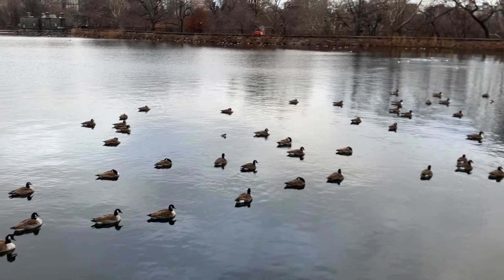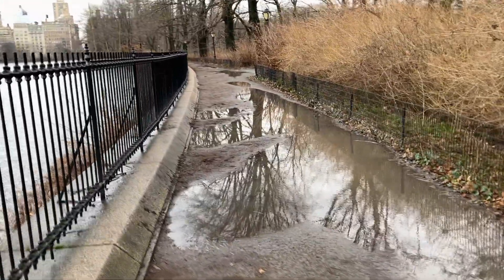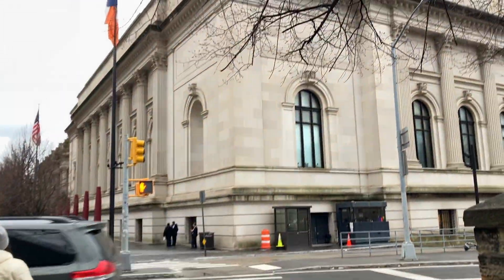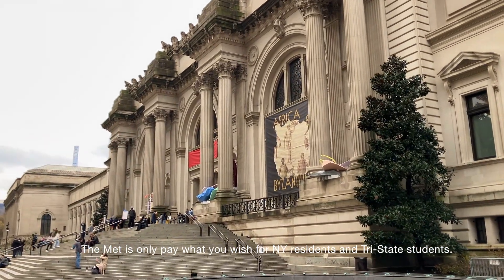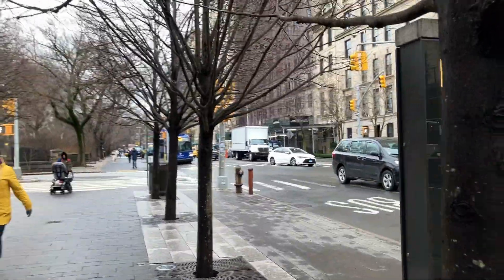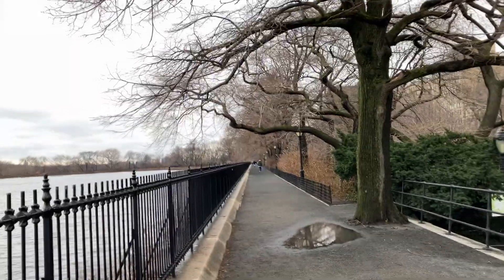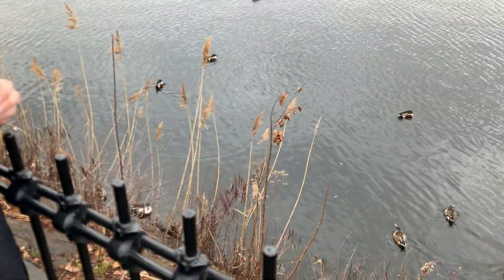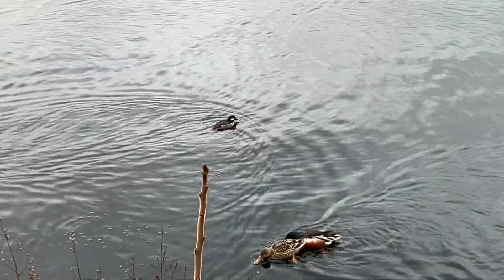NYC Vlog: NYC's Museum Mile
Now that NYC has finally seen some snow, I’m starting to feel that winter lull. We’ve had very few sunny days lately, so I’m ready to trade in the weight of the low hanging clouds for open blue skies. But, we still have a ways to go. In the meantime, I was forced off of my normal walk in this video, so I thought I’d take you by The Met Museum and up fifth avenue on the East side.

Join me in this Day In My Life series as I stumble back into reality and share all of the things that I still love about NYC.

XO